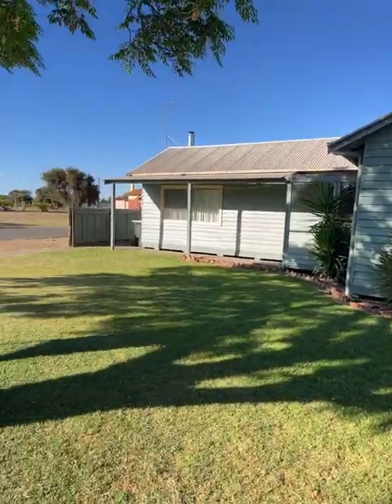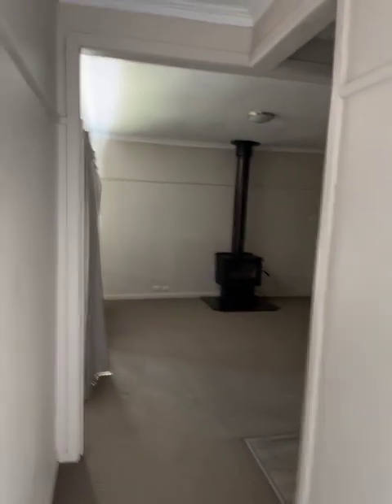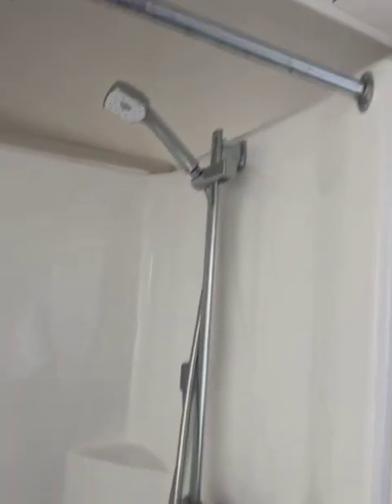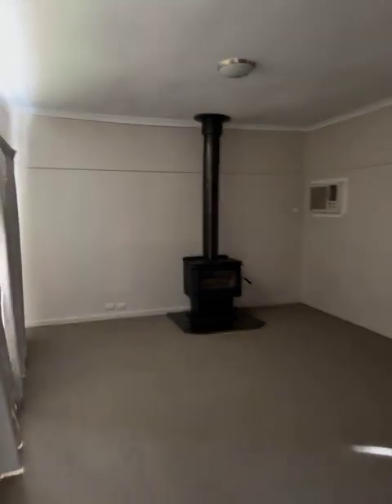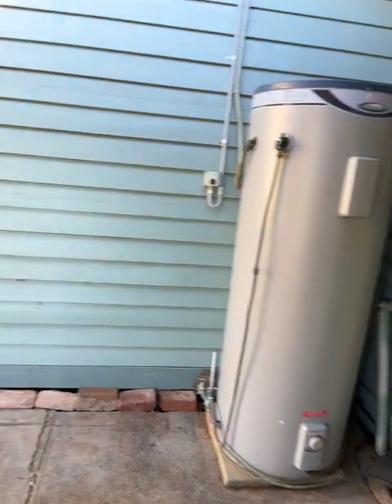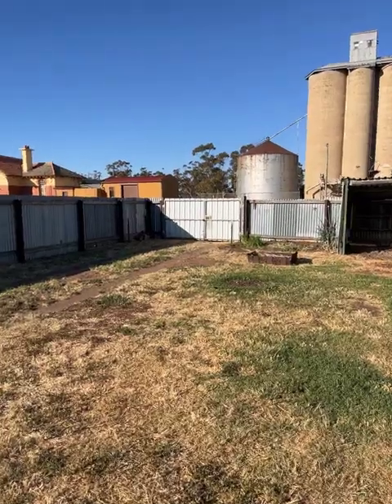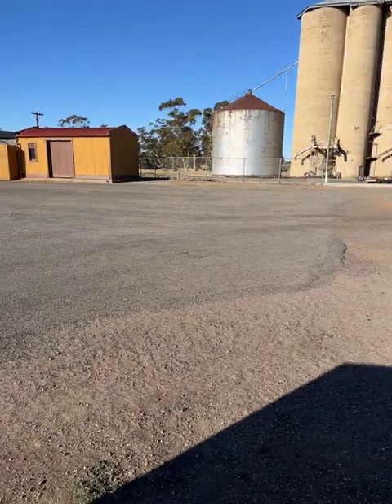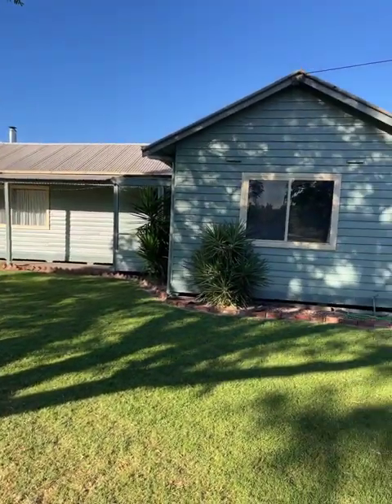21 Walker St Donald